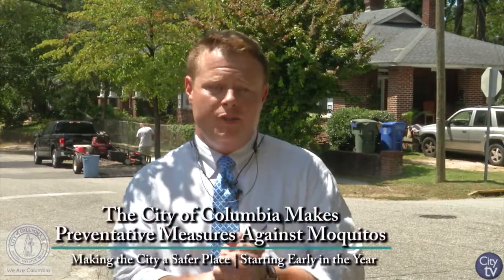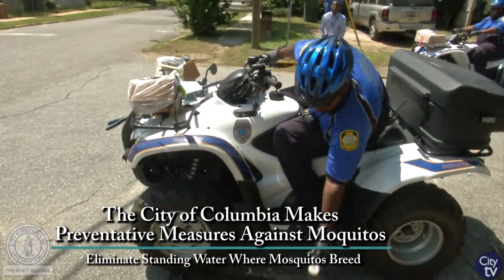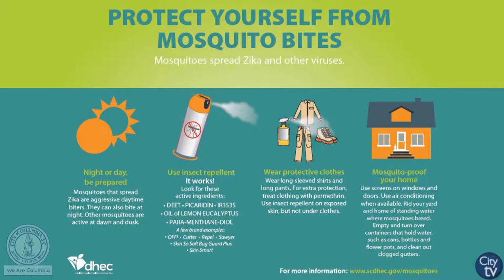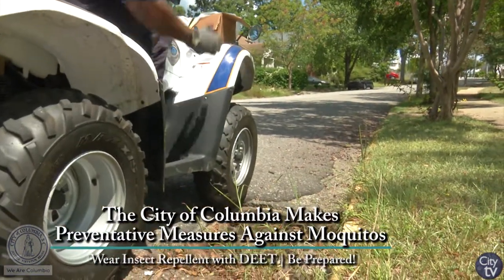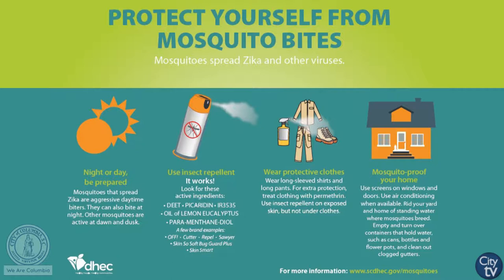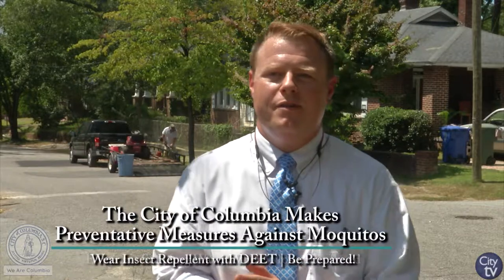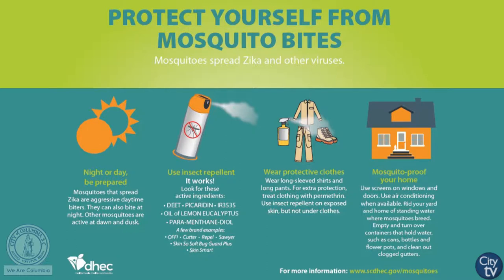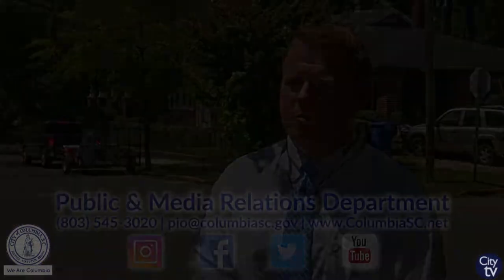Mosquito Prevention Measures in the City of Columbia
The City of Columbia has been taking measures to decrease mosquito populations since early this year. We caught up with the Columbia Police Department's Code Enforcement Division that was doing some extra preventative measures in the community.

If you would like more information on how to protect you and your family from mosquitos or how to decrease their populations, please